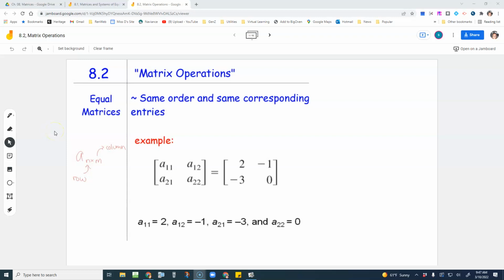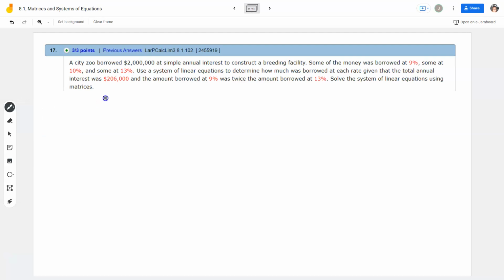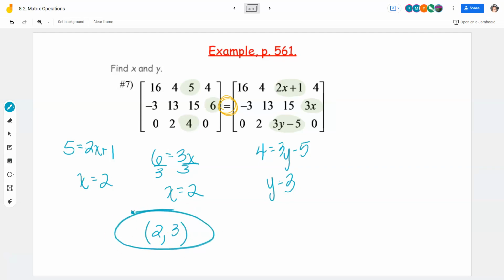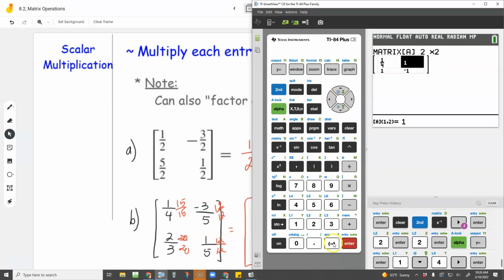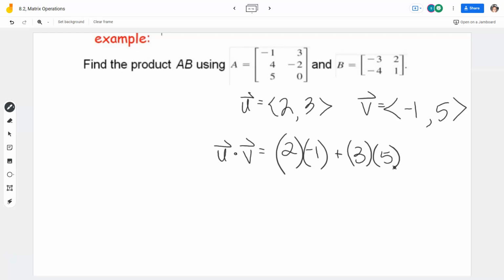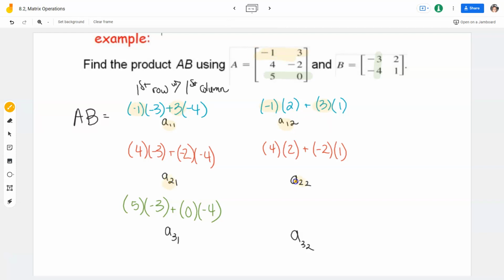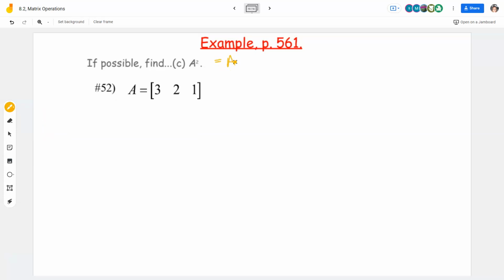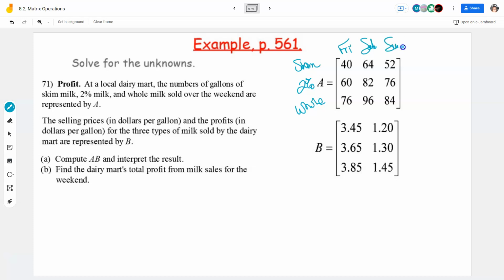HPC 8.2, Matrix Operations, 03.10.22